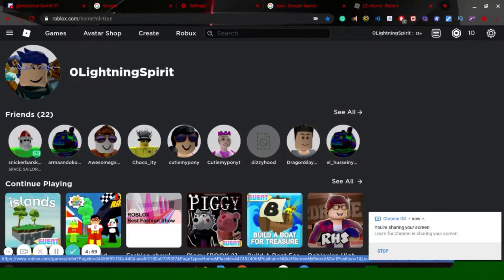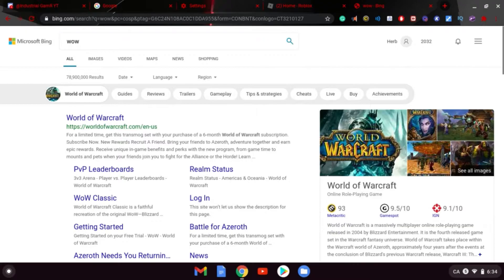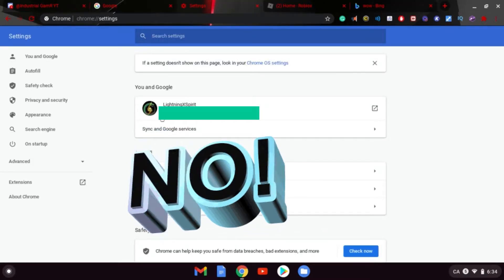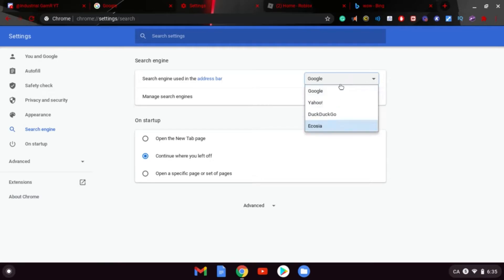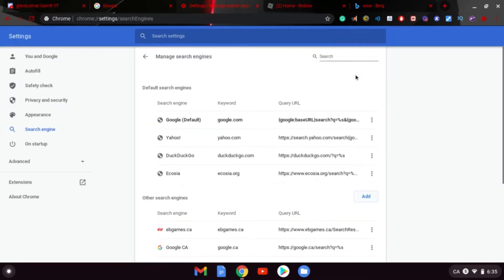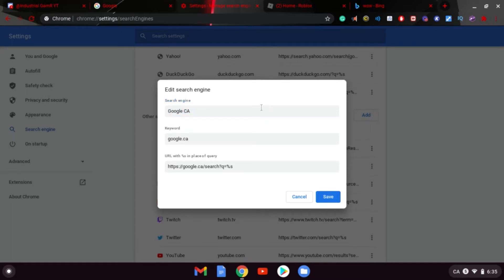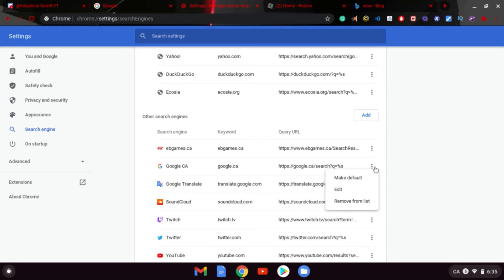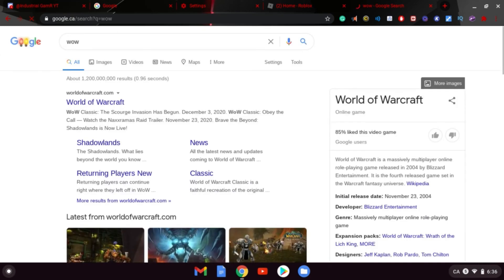(Read Comments) How to remove Charming Search - *Still Works* - Chromebook/Google Chrome - LXS